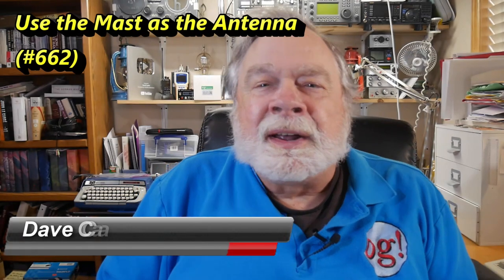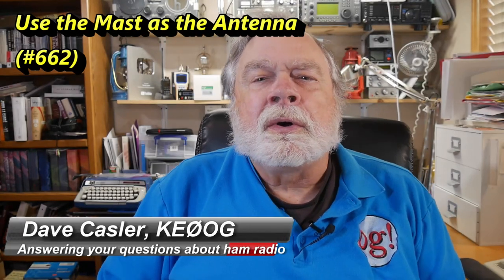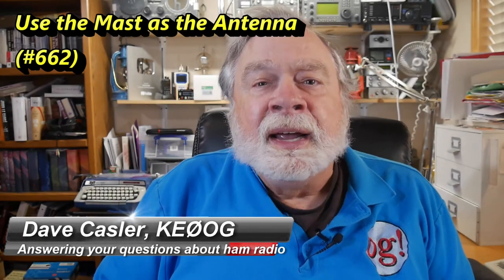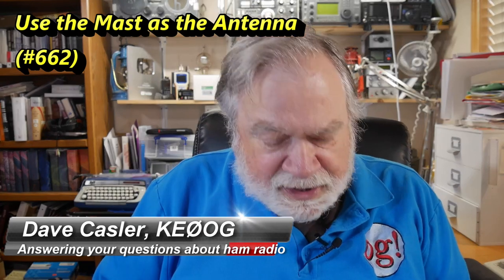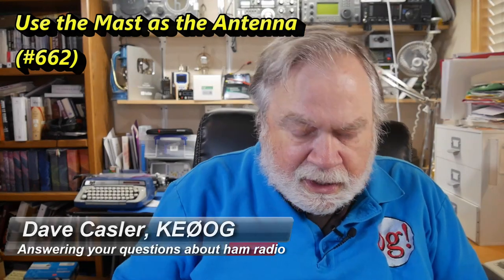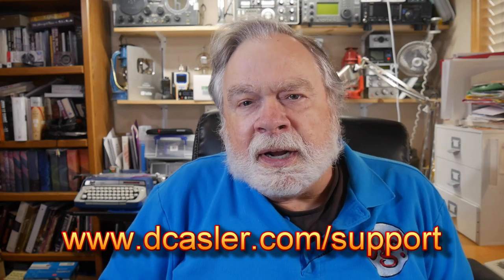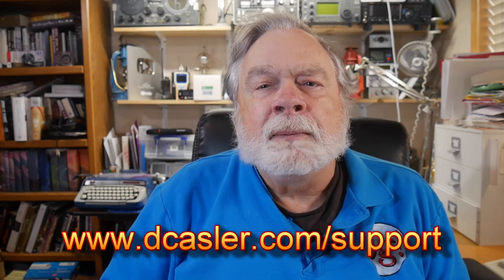Use the Mast as the Antenna (#662)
Bill, AA6BD, wants to attach his antenna in a very common manner of attaching it to the back of a trailer and he wants to incorperate the mast. Watch to learn more.